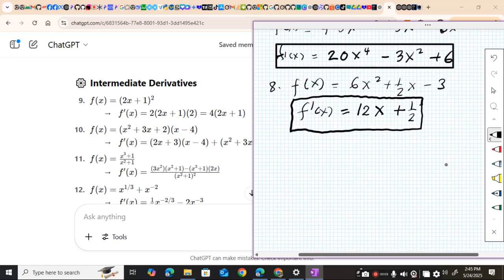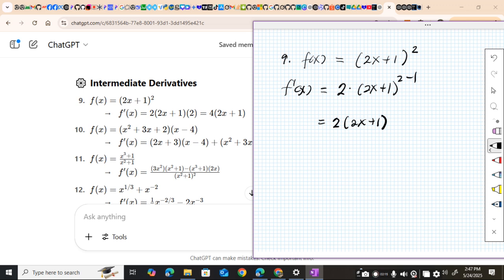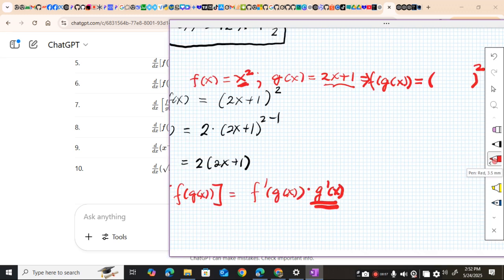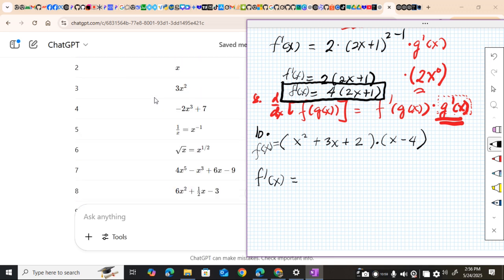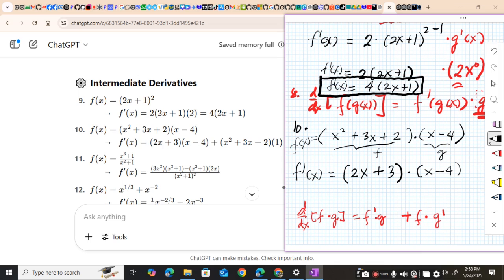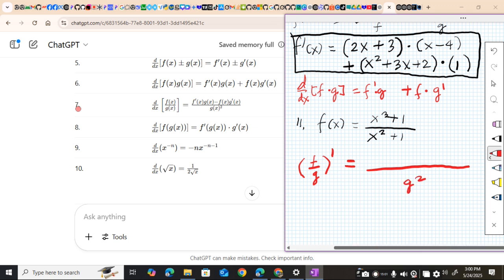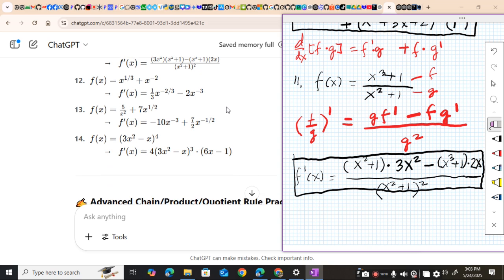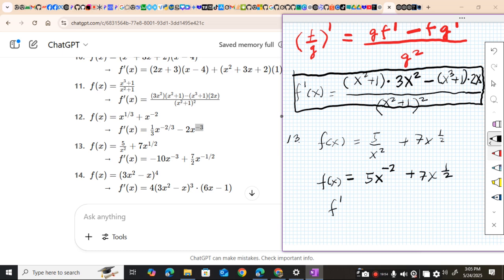Calculus. Composite Functions & Fundamental Rule for Derivatives of Algebraic Functions II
Composite Functions & Fundamental Rule for Derivatives of Algebraic Functions II